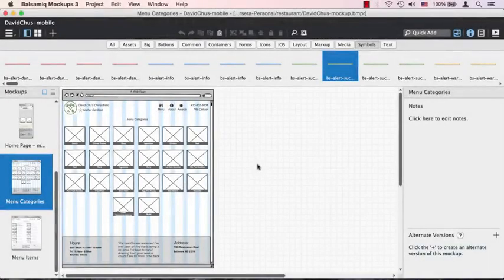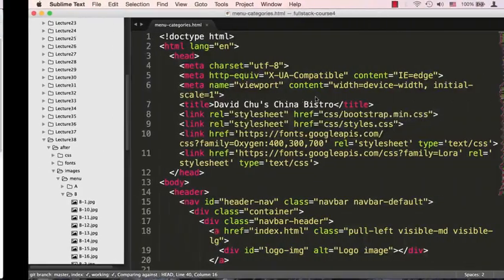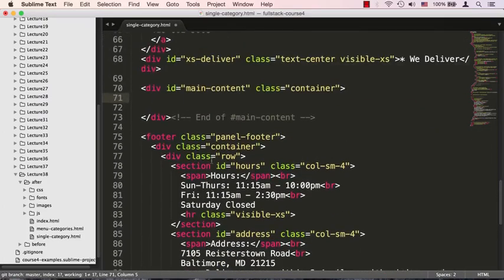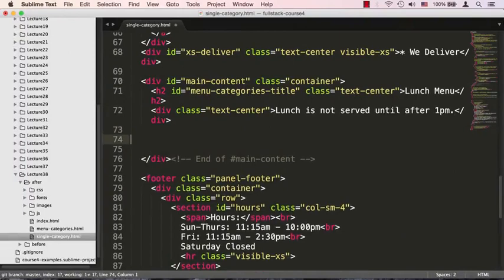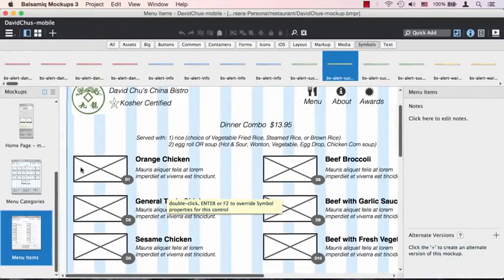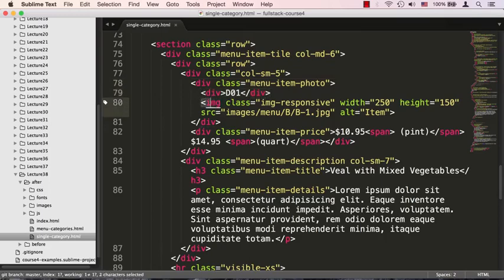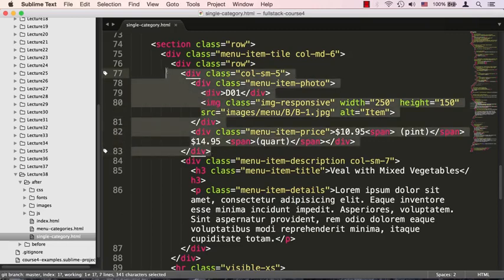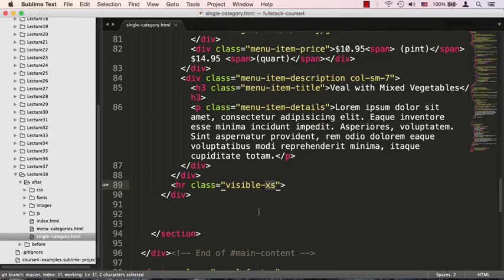Lecture 38, part 1; Coding the Single Menu Category Page